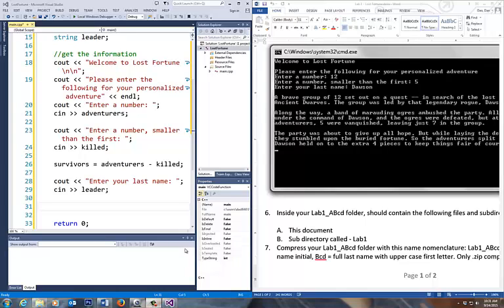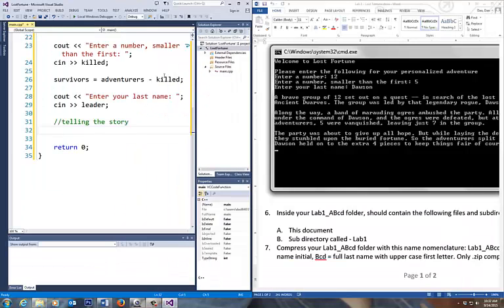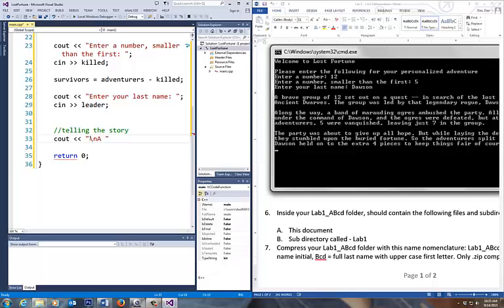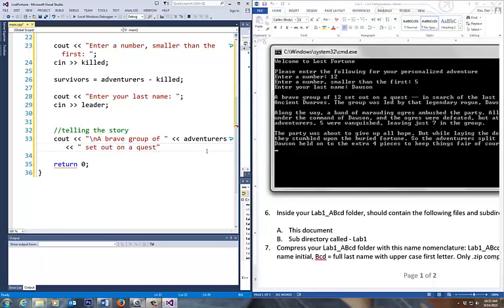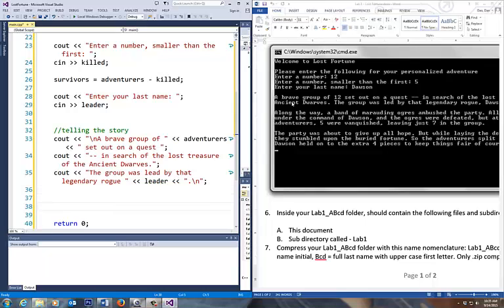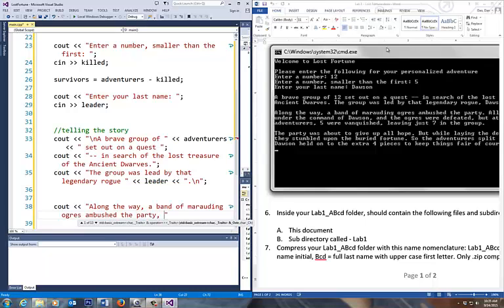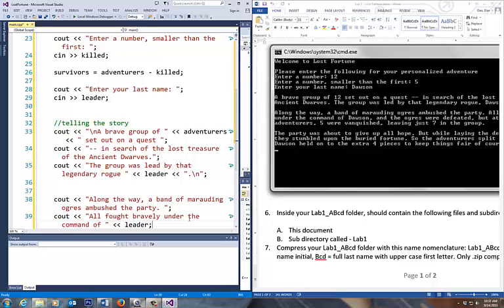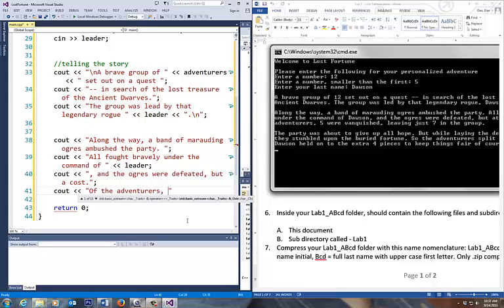COSC 1436 - Chapter 2 Basic Elements of C++ part 3